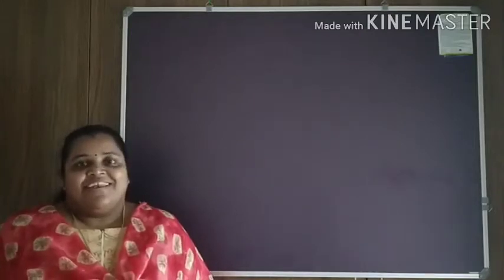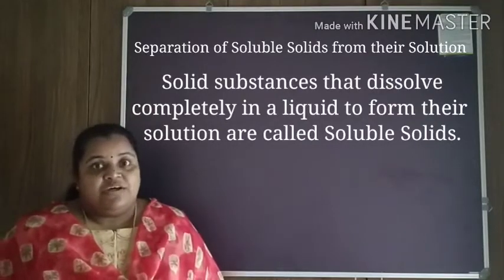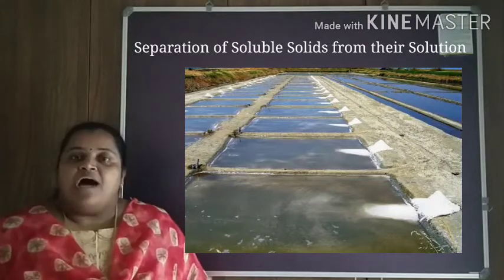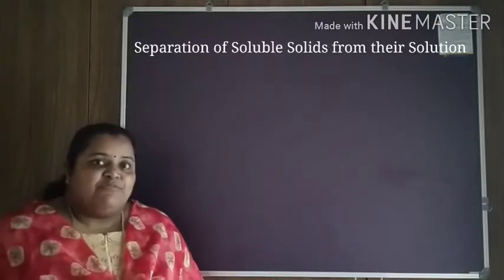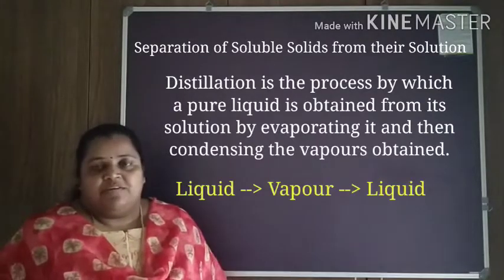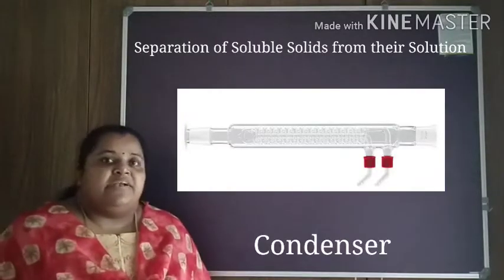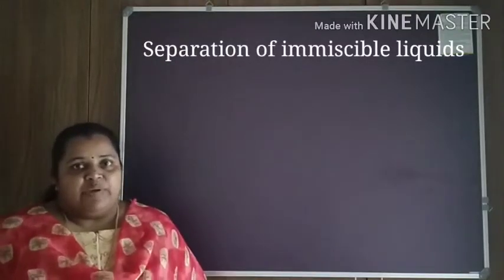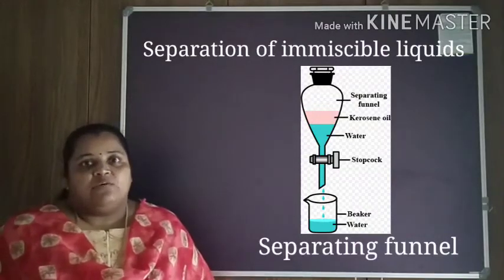Standard 6 Chemistry Chapter 1-6(English medium)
Evaporation, Distillation, Separation of Immiscible liquids